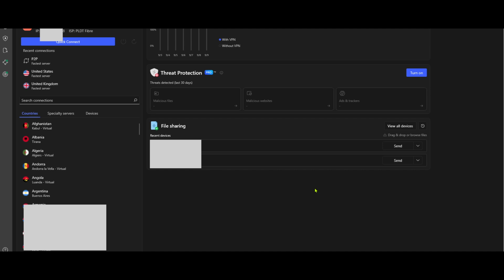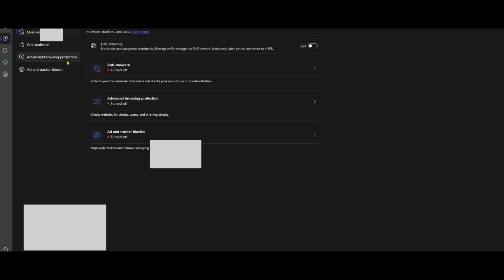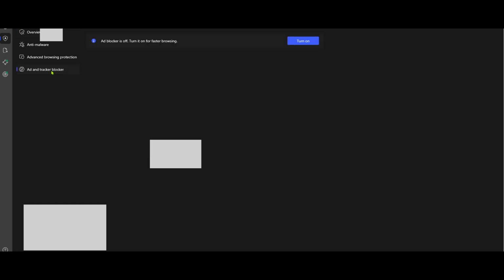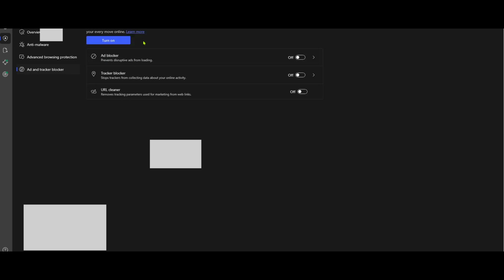How To Use Nordvpn Ad Blocker Protect Yourself From Ads Nordvpn [2025 Guide]